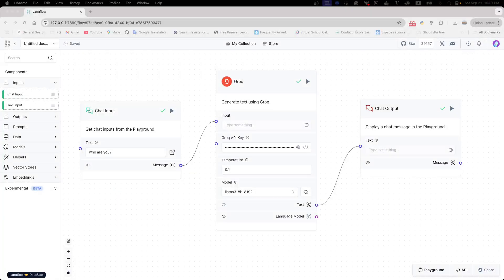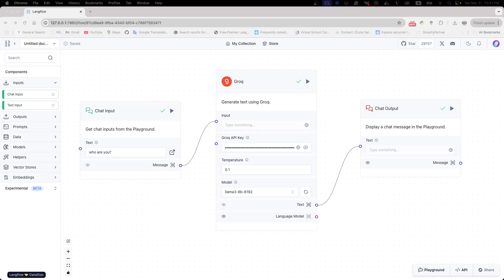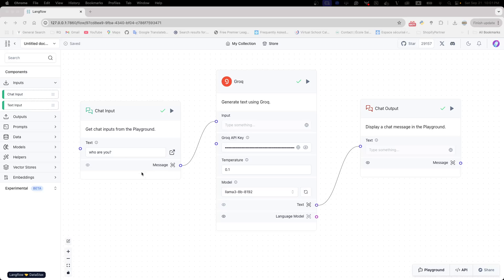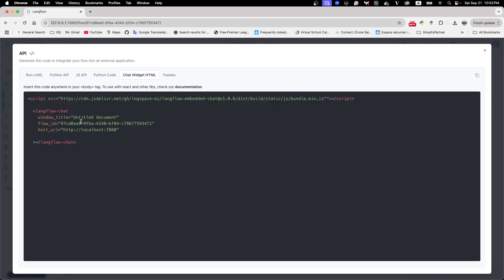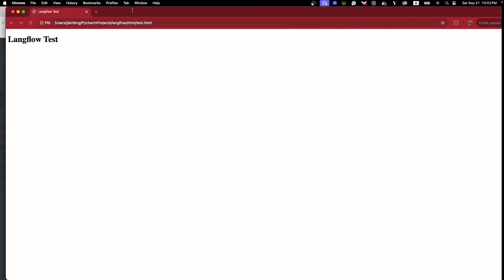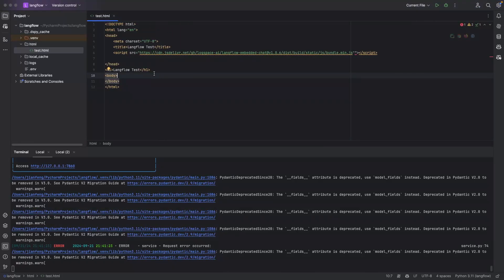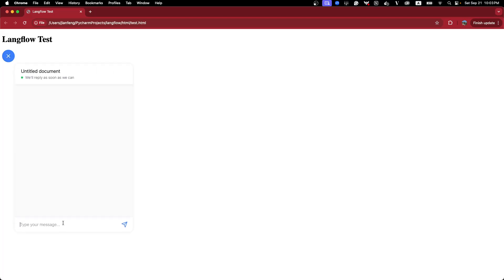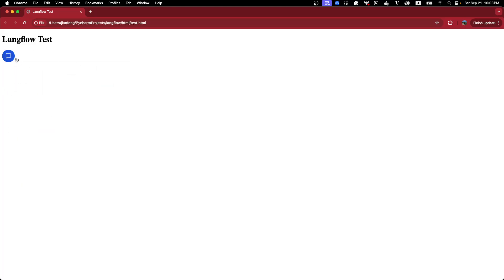How to Embed Langflow into Your Website | Step-by-Step Tutorial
In this video, I’ll show you how to embed Langflow, an open-source tool for creating AI workflows, directly into your website!